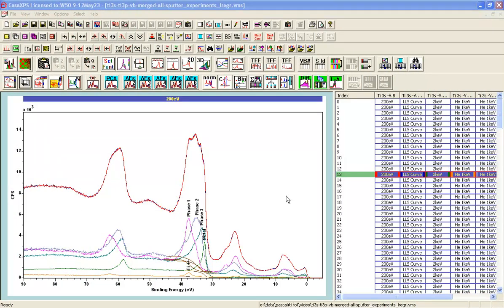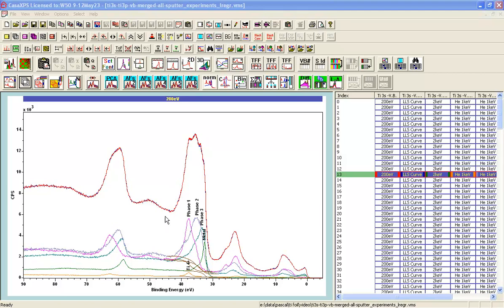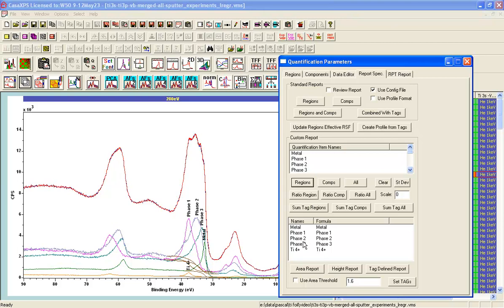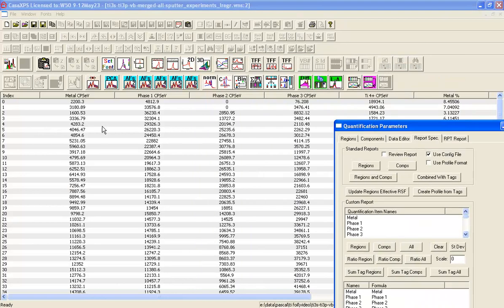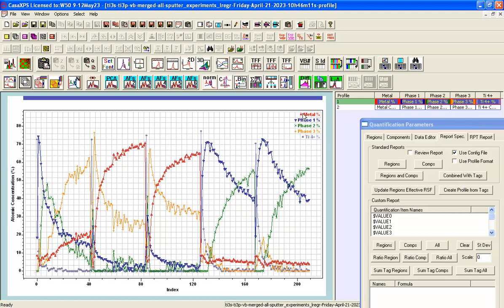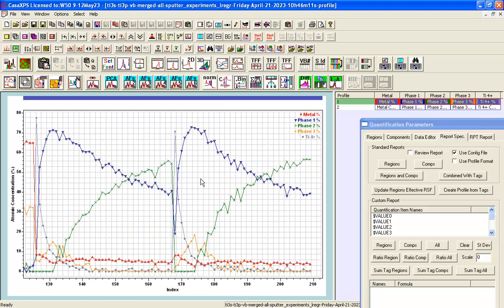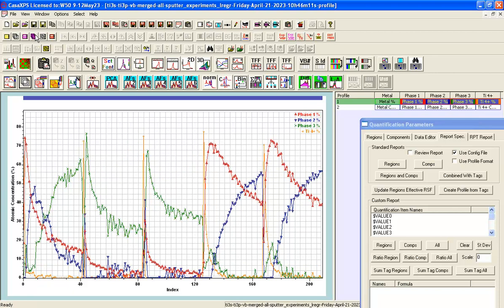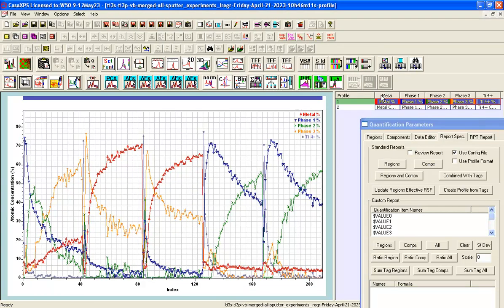Colour Display Option: Colour by VB Colum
By default, colour used to display spectra and profiles is defined by the order VAMAS blocks are selected. However, there is an option on the Colour property page of the Tile Display Parameter dialog window that switches to selecting the colour based on the column of the source VAMAS block, as viewed through the right-hand pane. This option is particularly useful when displaying profile data. At the end of this video, the Colour by VB Colum option is demonstrated.